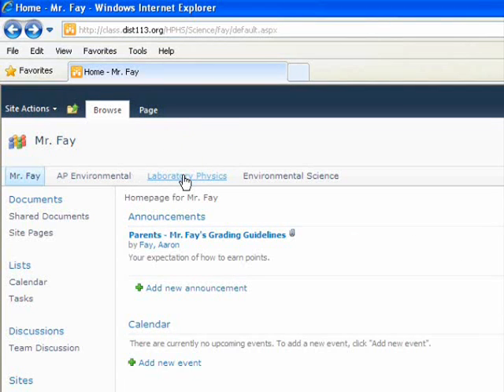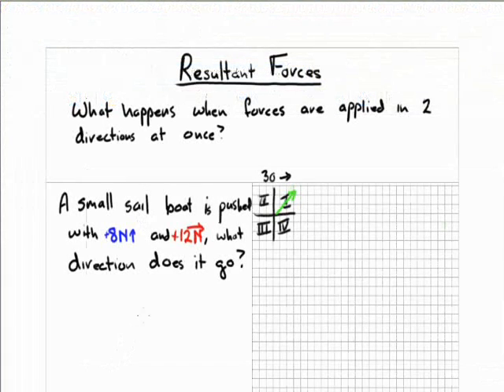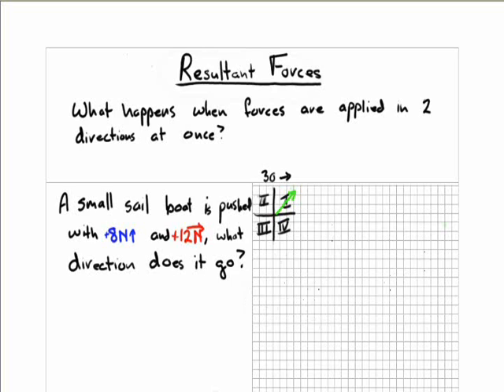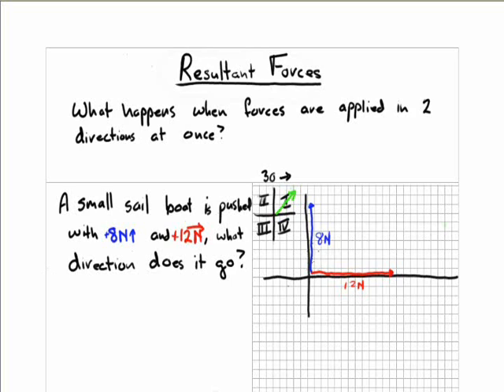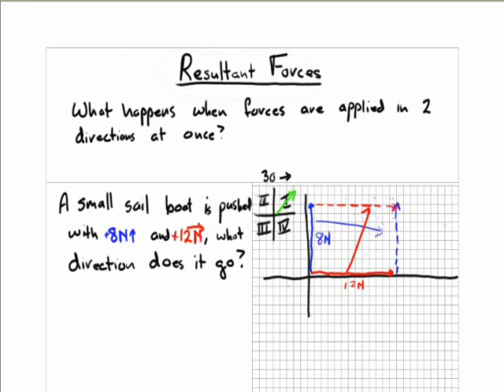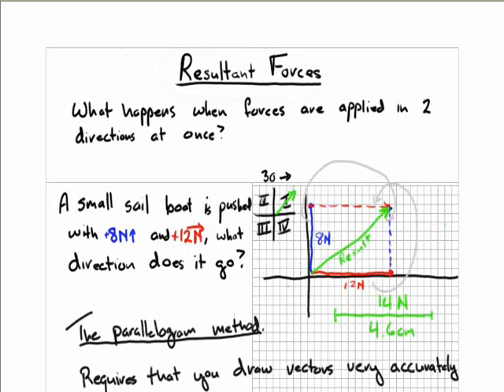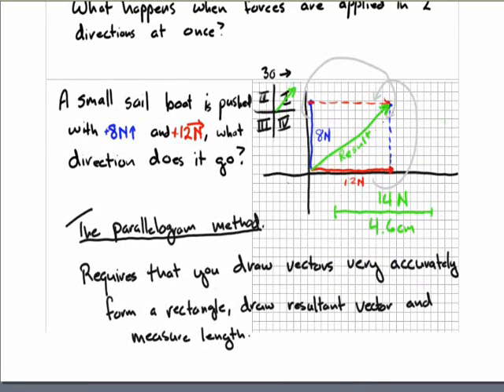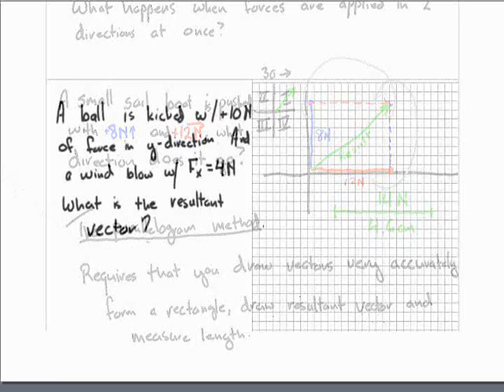Lecture Resolve Vectors Part 1 Parallelogram Method 28Nov11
Using a graphical way to extract the x-axis and y-axis of a vector that does not actually lie on the axis.